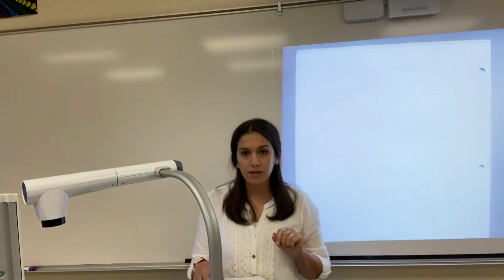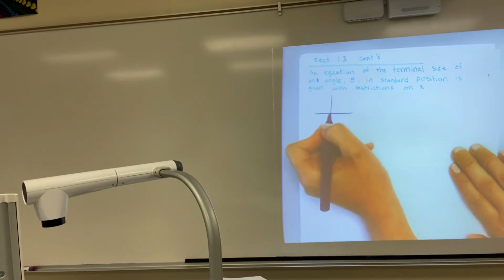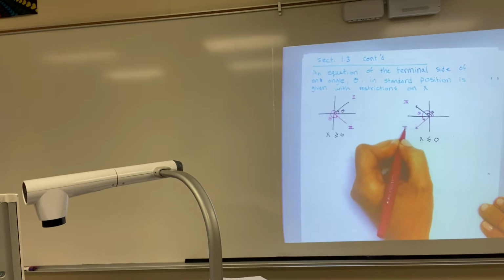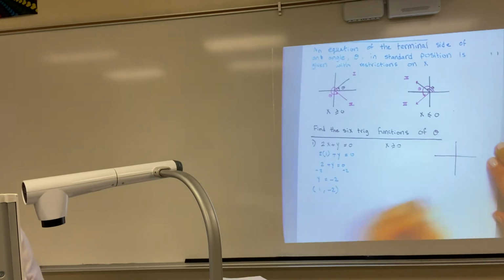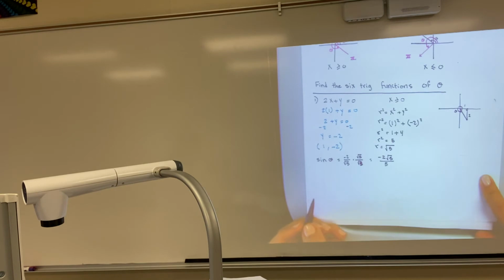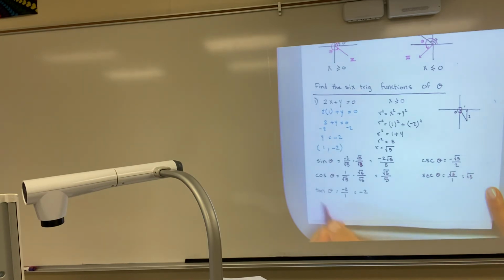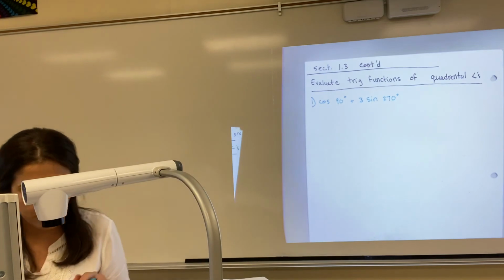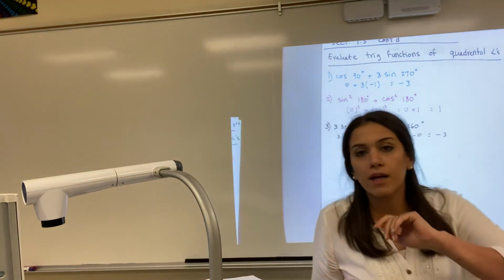Trig Ch 1 - Sect 1-3 Notes, Day 2